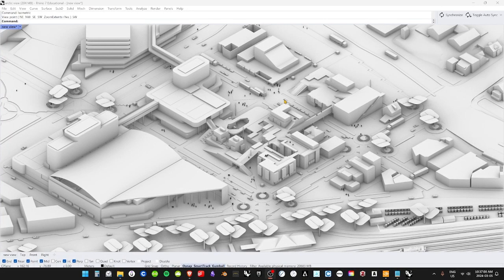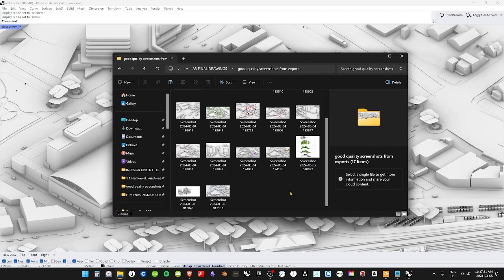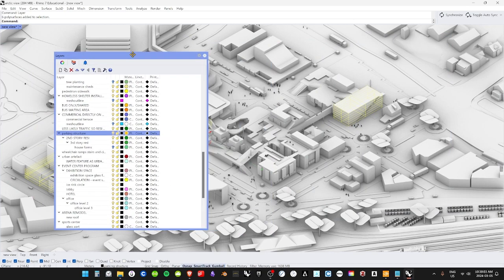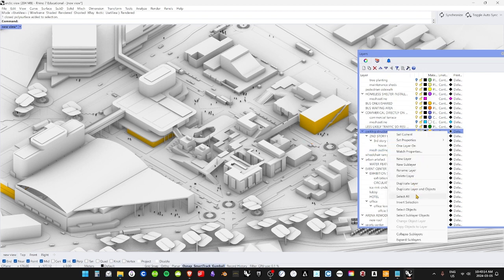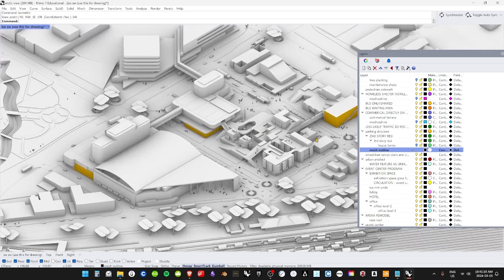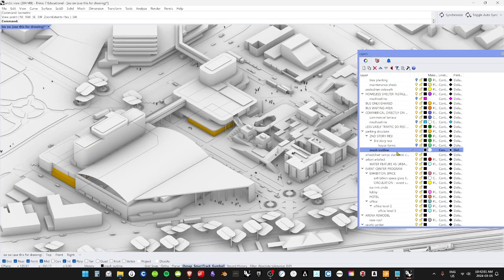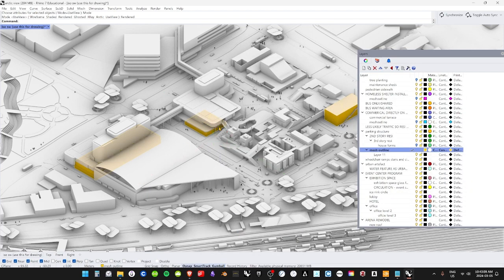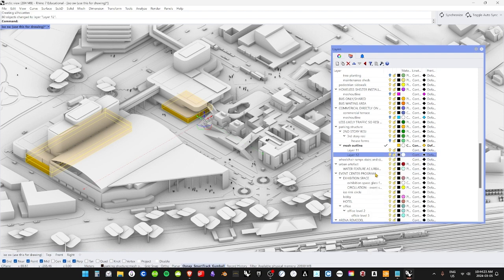How to make beautiful rhino diagram drawings for architecture students quickly and easily